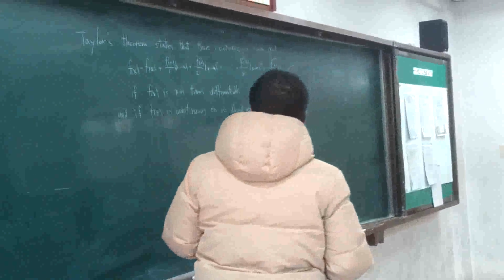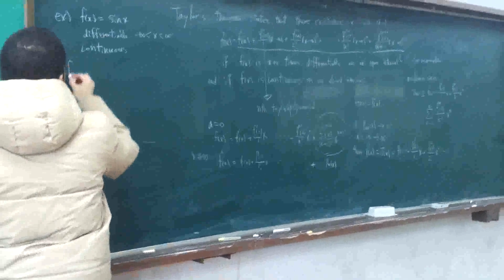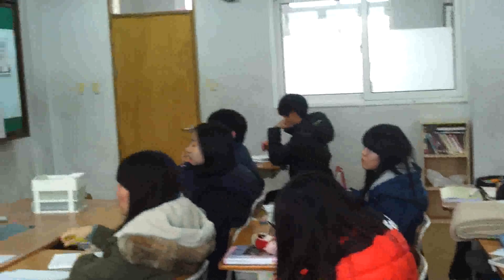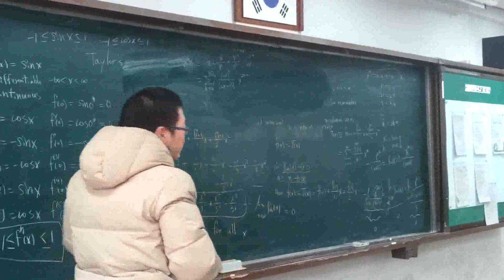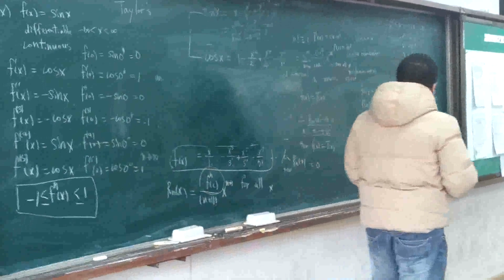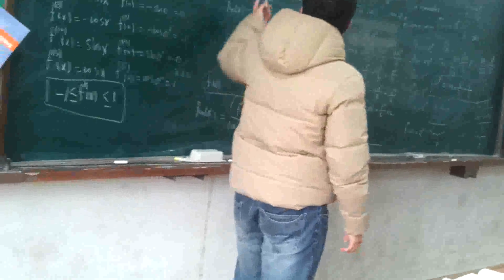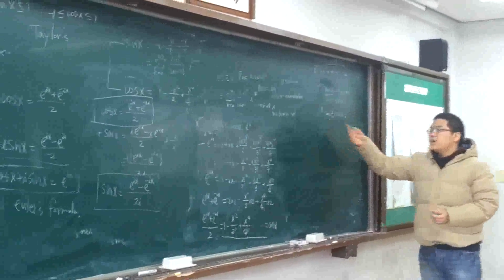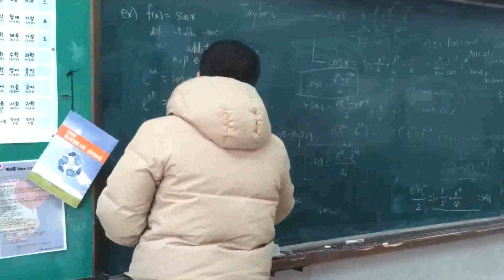Infinite siries; Taylor&Maclaurin's series (과학영어 조예원)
Cho Ye-won's english presentation regarding Infinite Series&Trigonometry.